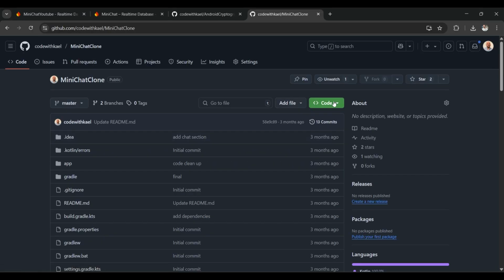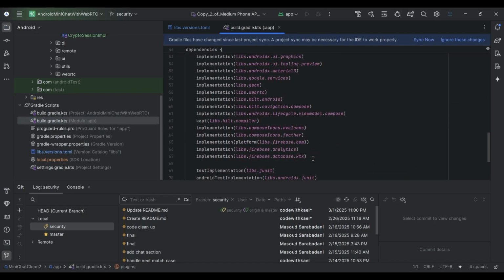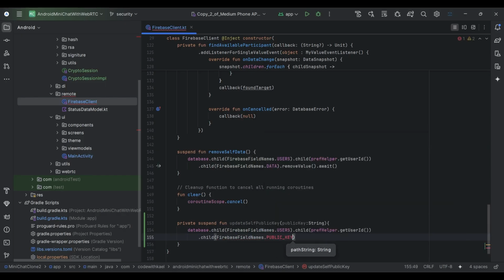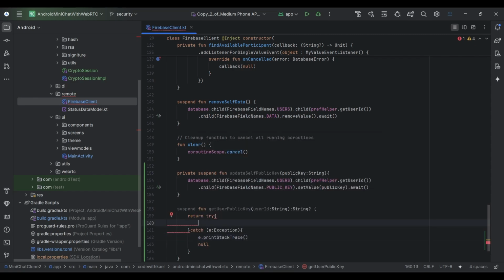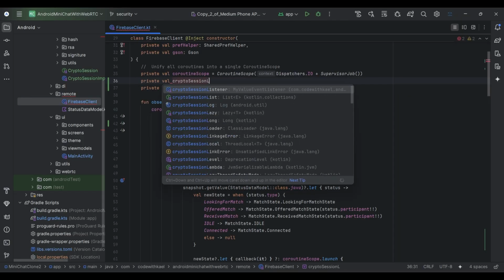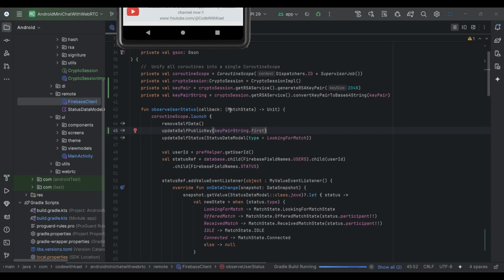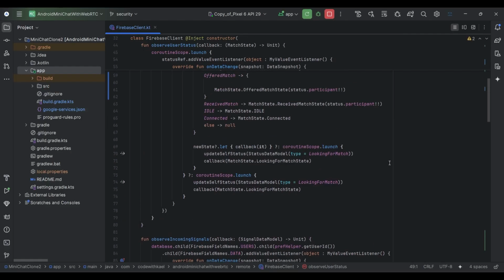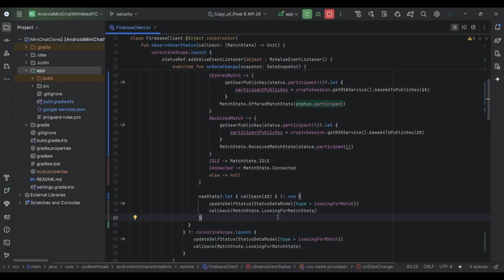Publish RSA Public Key to Firebase for Secure WebRTC Signaling – Cryptography Series (Part 2)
🔑 In Part 2, we integrate the Android Cryptography library into the MiniChatClone project, generate a 2048-bit RSA key pair per user, and publish each user's public key to Firebase on startup. We also implement fetching the target peer's public key before signaling begins — setting the stage for encrypted signal exchange.

0:00 Intro & Plan for This Episode
0:26 Cloning MiniChatClone & Creating the Security Branch
0:49 Copying the AndroidCryptography Library into the Project
1:09 Adding Bouncy Castle Dependency (libs.versions.toml + build.gradle)
1:46 Verifying CryptoSession Access in the Project
2:04 Creating updateSelfPublicKey() in FirebaseClient
3:11 Creating getUserPublicKey() to Fetch Target's Public Key
3:56 Generating RSA KeyPair (2048-bit) in FirebaseClient
4:45 Converting RSA KeyPair to Base64 String (keyPairBase64)
5:08 Publishing Public Key to Firebase on User Going Online
5:45 Live Test: Public Key Appears in Firebase Panel
6:14 Fetching Participant's Public Key in offerMatch & receiveMatch
7:20 Converting Base64 String Back to Java Security PublicKey
8:20 Recap & Next Steps (AES Signal Encryption)

- Importing the `AndroidCryptography` library module into the project
- Adding `bouncy-castle` to `libs.versions.toml` and `build.gradle`
- `updateSelfPublicKey()`: writes user's RSA public key to `users/{userId}/publicKey` in Firebase
- `getUserPublicKey()`: fetches target's public key from Firebase by user ID
- `CryptoSession.getRSAService().generateRSAKeyPair(2048)` for key pair creation
- `convertRSAKeyPairToBase64String()` for Firebase-safe key storage
- `convertBase64ToPublicKey()` to restore `java.security.PublicKey` from Base64
- `participantPublicKey` field: stored per session in `offerMatch` and `receiveMatch`

## 🛠 Technologies Used
- RSA Asymmetric Encryption (2048-bit)
- Bouncy Castle Cryptography Library
- Java Security API